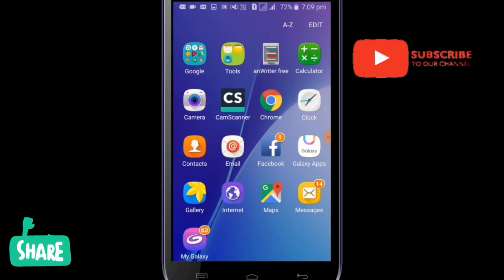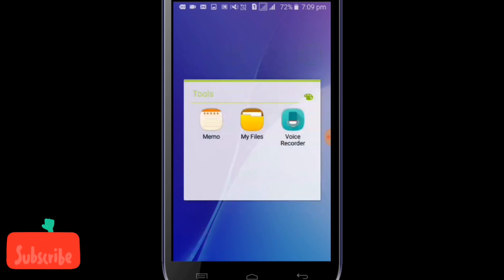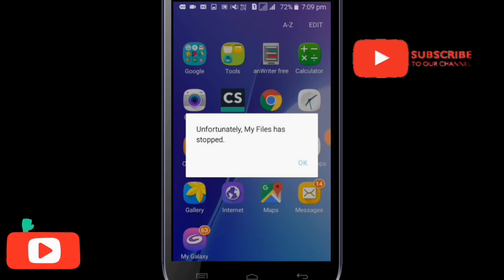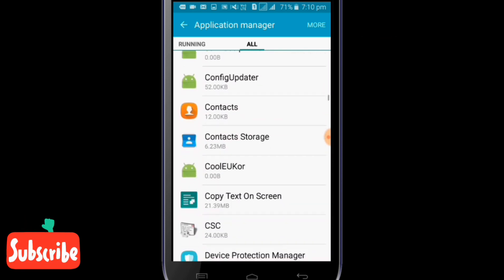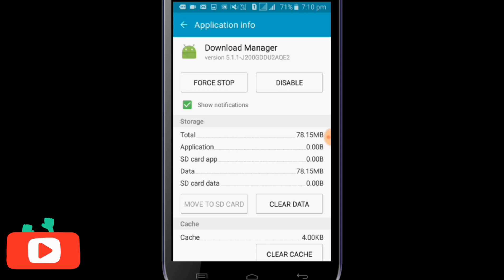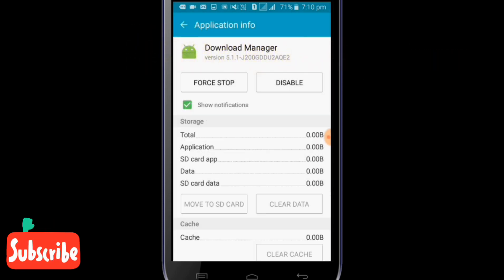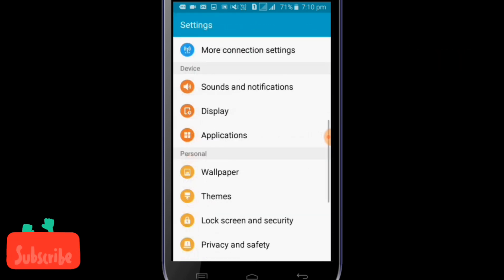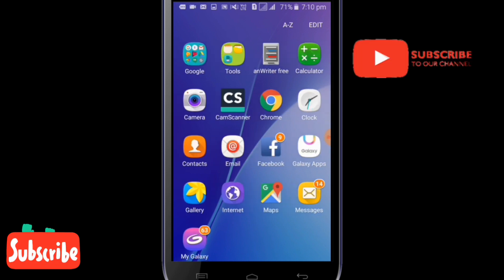How to solve "my files unfortunately stopped" problem in 2 seconds (in malayalam)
💯How to Fix Unfortunately my file has  stopped Error 100% Working

▪▪▪▪▪▪▪▪▪▪▪▪▪▪▪Also watch ▪▪▪▪▪▪▪▪▪▪▪▪▪▪▪▪▪▪▪

NOTE : Some Images, Musics, Videos, Graphics,
are shown in this video Maybe Copyrighted to